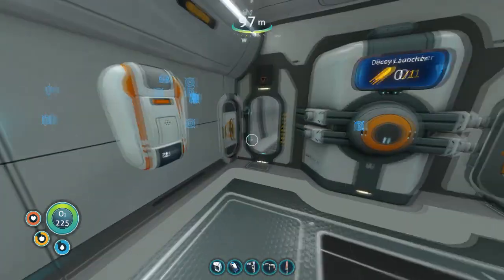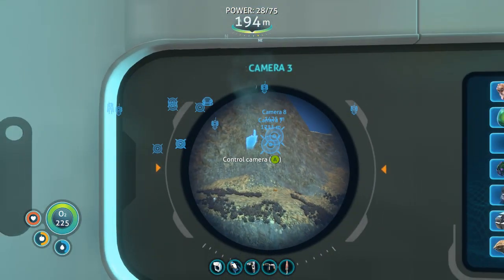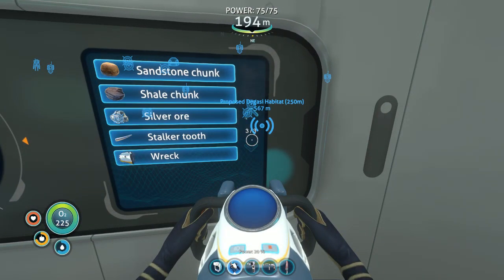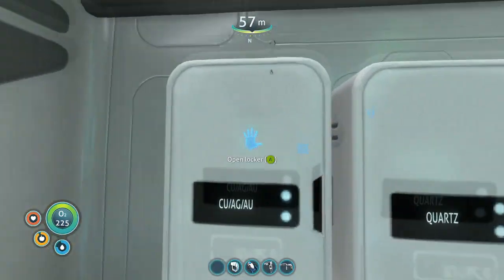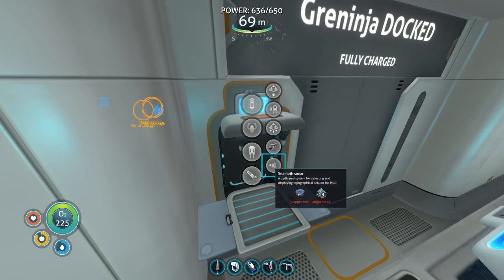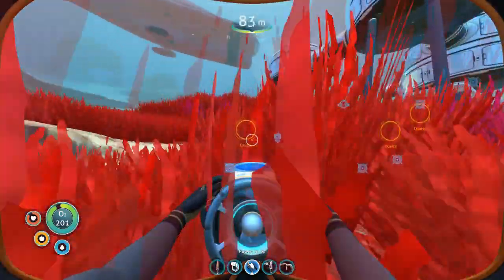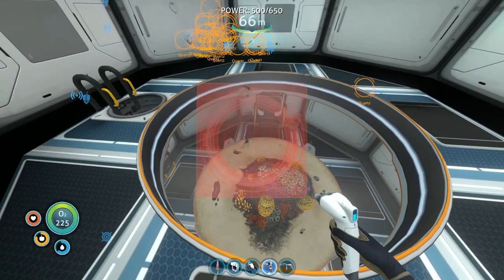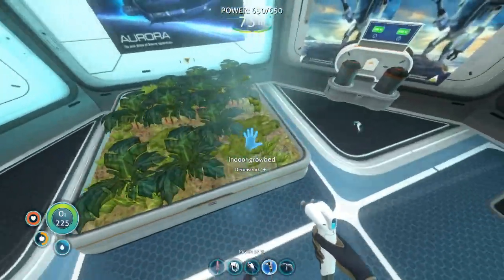Let's Play Subnautica (BLIND) Part 22: FINALLY FINDED IT!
Hallelujah!  Now what do we do?  I guess build like a mofo!